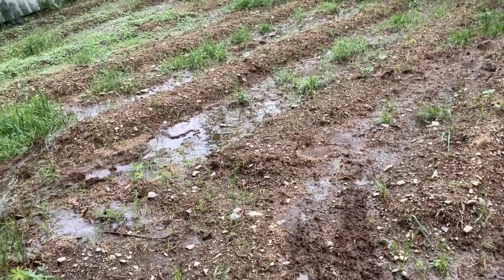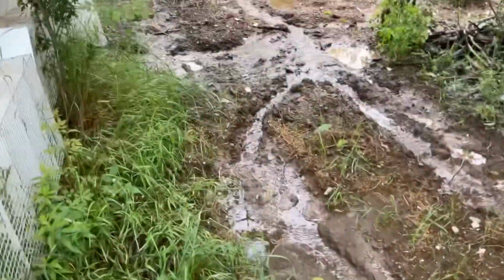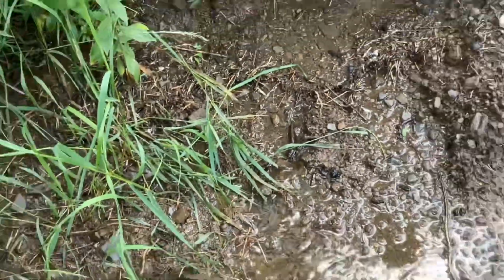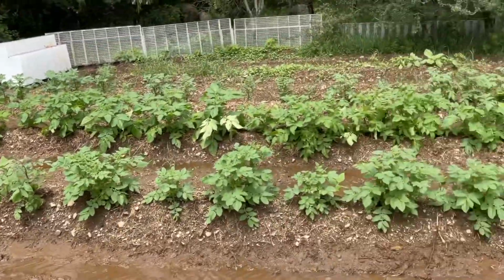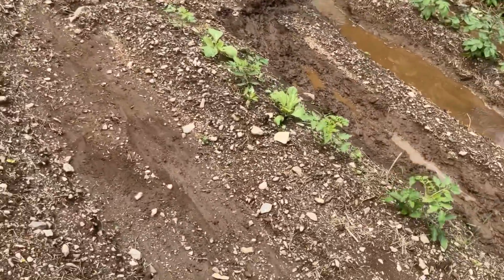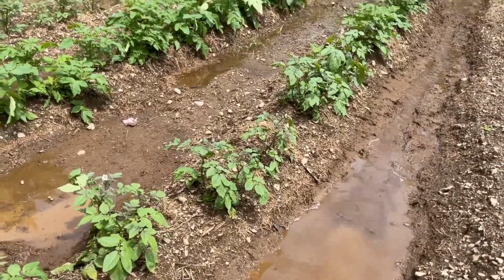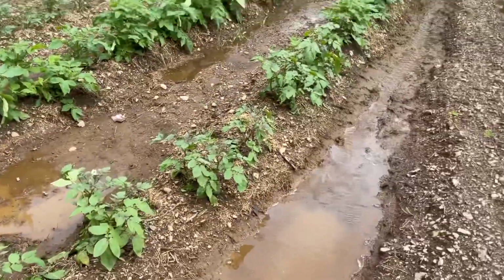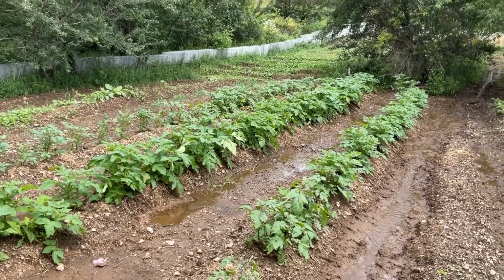Dealing With Flooded Vegetable Gardens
Over the past week or so we’ve had continuous rainy weather. My guesstimate is about 8 to 10 inches o rain with more still to come! At least another inch or so over the next twenty four hours. The gardens have been floode, standing water, running water, almost stagnant in some places. Not to mention road ways washing out and giving way to pot holes, and even rock slides! So, what does one do during these times!? This video will show you what I’ve been doing to help compensate…